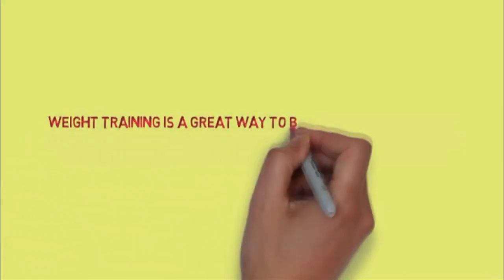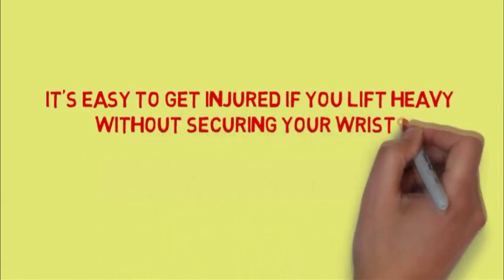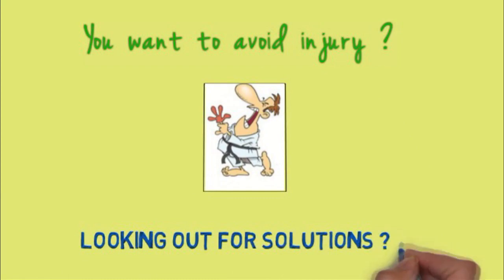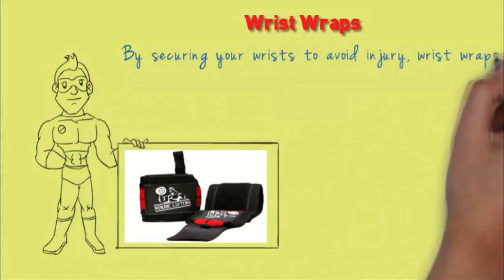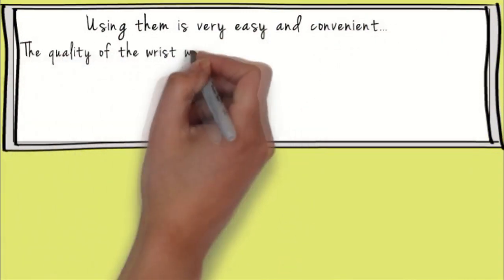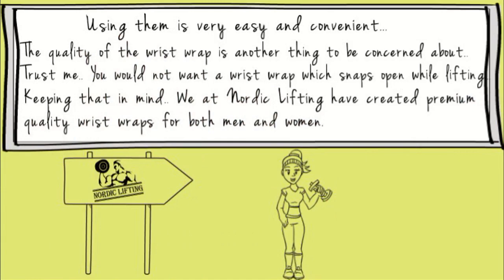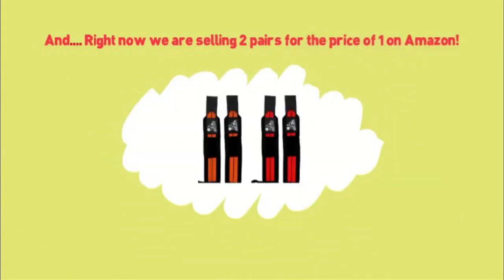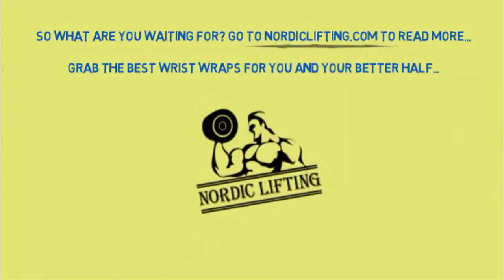Weightlifting Wrist Wraps Informational Video Why Use Them?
Weight training is a great way to build muscle strength, increase physical work capacity, improve bone density and even to prevent lean muscle mass from becoming fat. However, it's easy to get injured if you lift heavy without securing your wrists. Be careful!

Do you want to AVOID painful injury? When you lift weights there are a few areas where you need to take extra precaution, and, taking care of your wrists is one of them. Are YOU looking for a solution to support your wrists in the gym or during practice? So, what is the best and most convenient way to do that? Your answer is Wrist Wraps. You have to protect your wrists to avoid serious injury and pain from your workout!

By securing your wrists to avoid injury, wrist wraps help you focus on the target muscle groups when exercising. They keeps your wrist straight and also decreases the level of stress and fatigue of your wrists. Using them is very easy and convenient, and only takes a second to wrap around your wrists

The quality of the wrist wrap is another thing to be concerned about, trust me, you would not want a wrist wrap which snaps open while lifting as that could be very dangerous. Keeping that in mind we at Nordic Lifting have created premium quality wrist wraps that can be used by both men and women.

You can use them for Weight lifting, Crossfit, Powerlifting and any other fitness activity. Wrist wraps provides you with the absolute best hand strength and support possible.

And.. Right now we are selling 2 pairs for the price of 1 on Amazon! Literally half the price of our competitors! Feel safe shopping through Amazon, the biggest online marketplace.

So what are you waiting for? Go to NordicLifting.com to read more!

Stay safe during your workout and avoid injury!